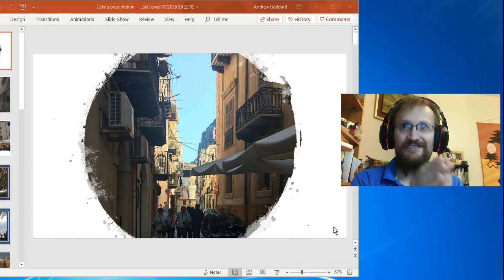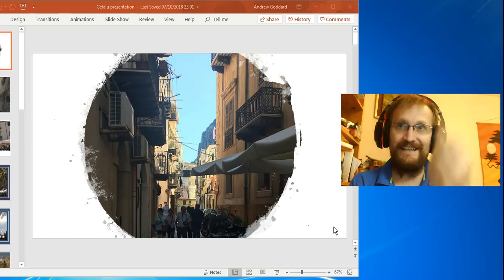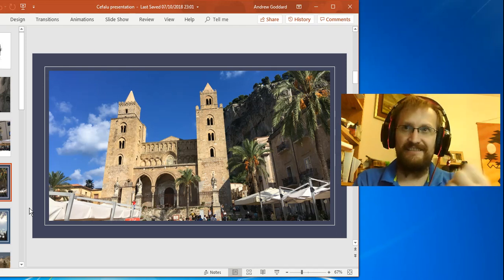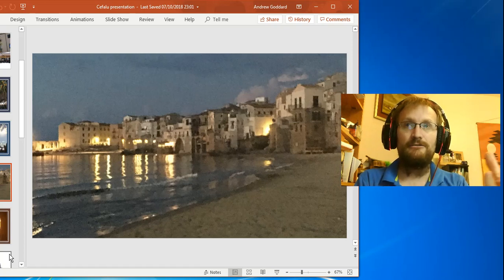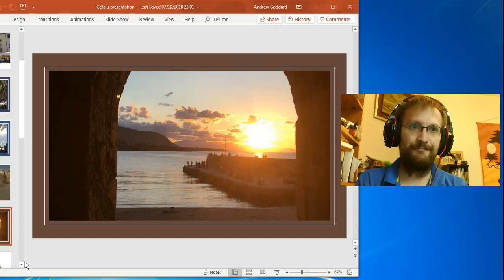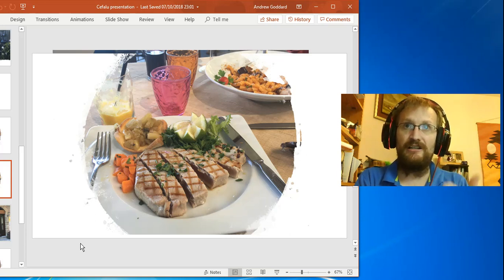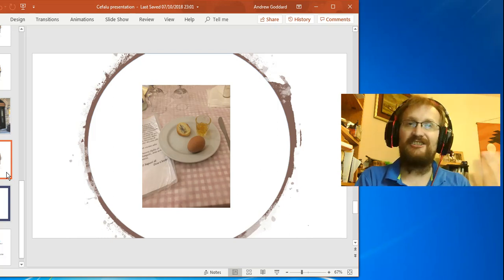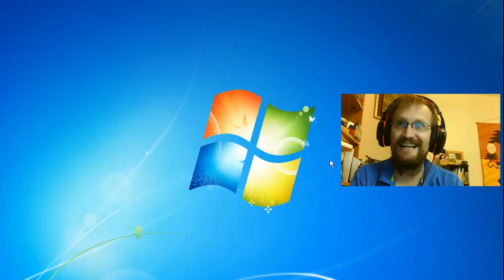Advanced English vocabulary lesson : Travel Review - Cefalu, Sicily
Advanced English vocabulary - an advanced English vocabulary lesson based on a trip to Cefalu, Sicily.  Learn advanced English words with this lesson based on a holiday in Sicily, Italy.  - but to be notified whenever I upload a new video, you must follow these steps